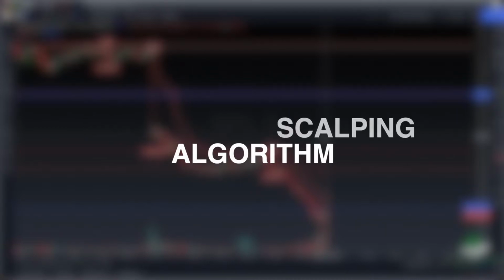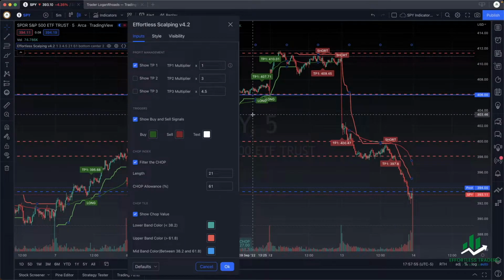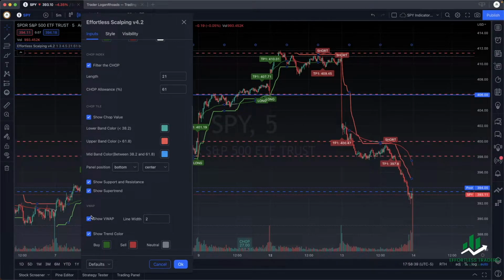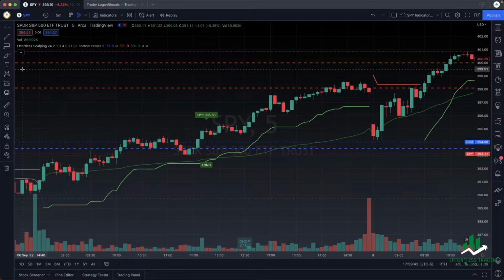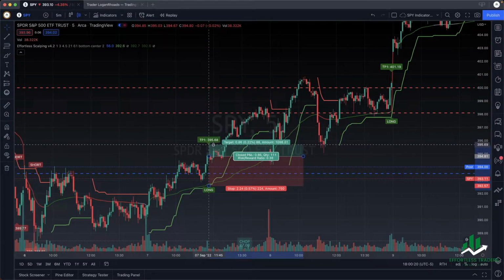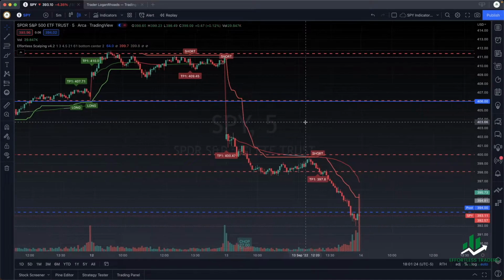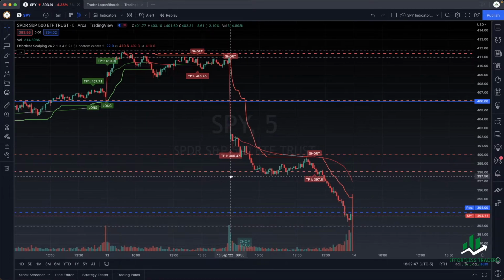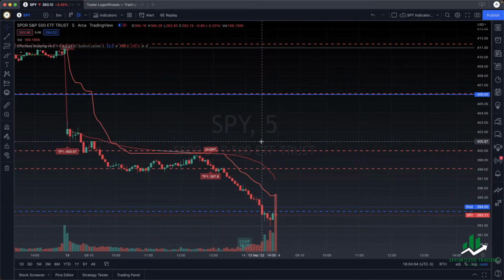*NEW ALGORITHM!* EFFORTLESS SCALPING!